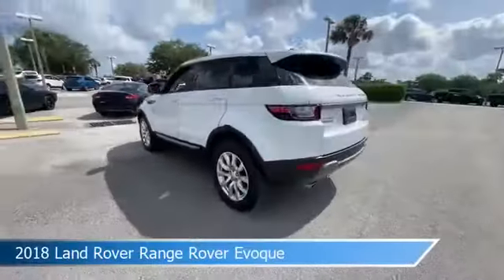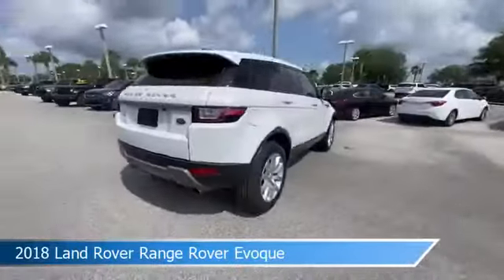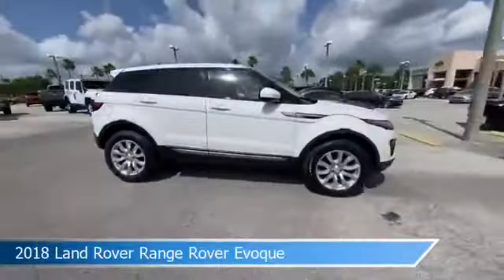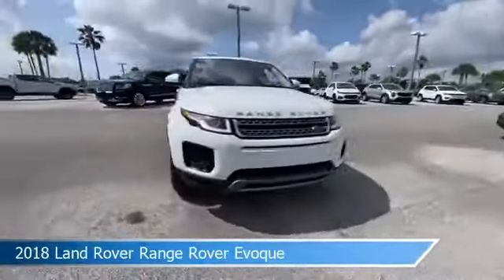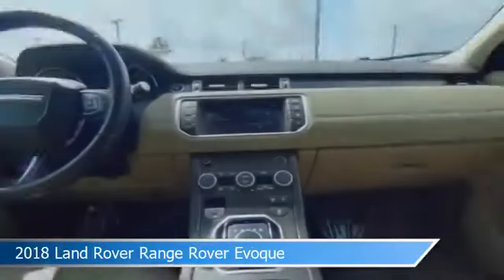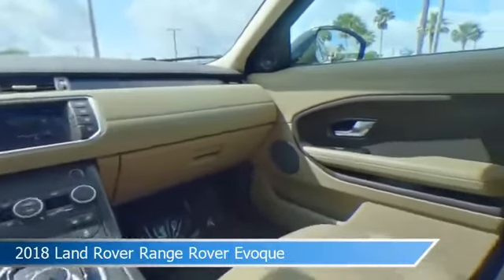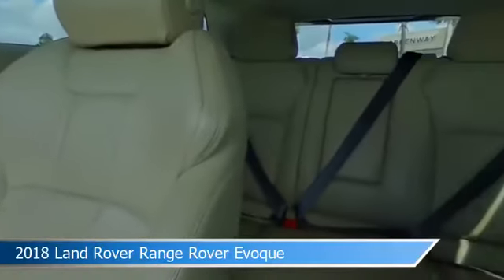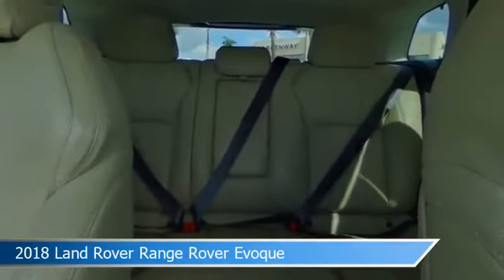2018 Land Rover Range Rover Evoque TM467A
2018 Land Rover Range Rover Evoque TM467A